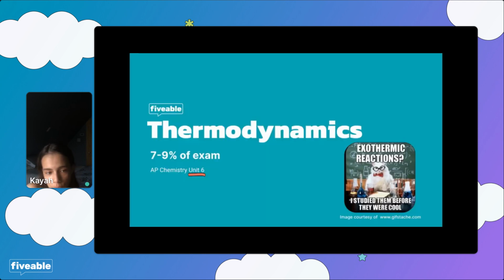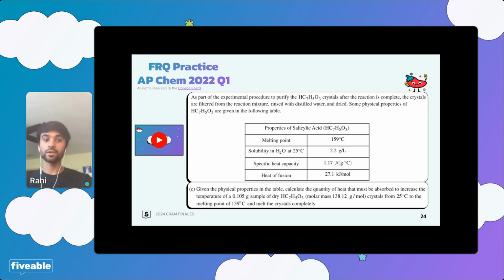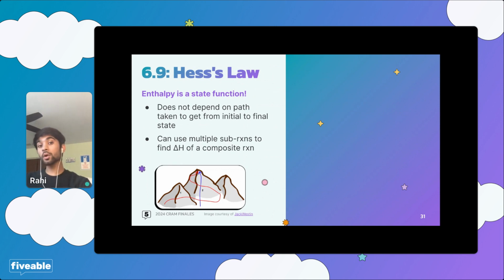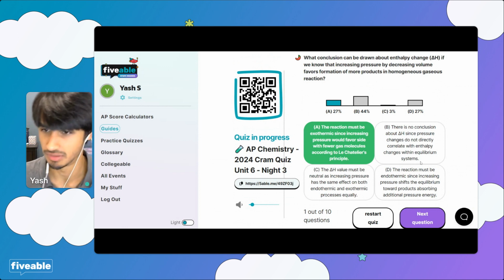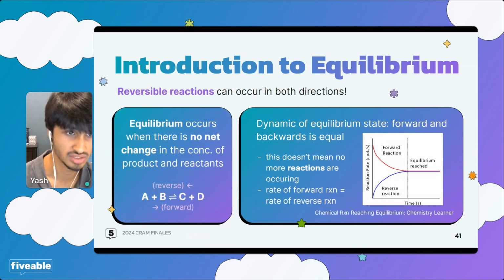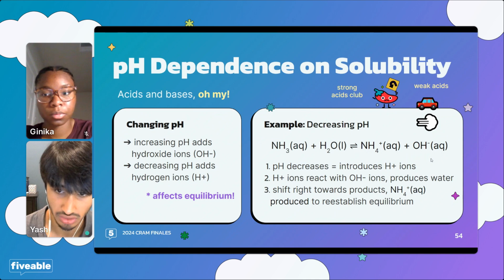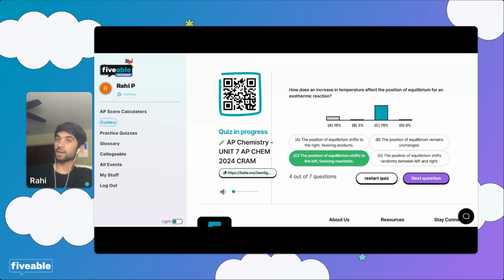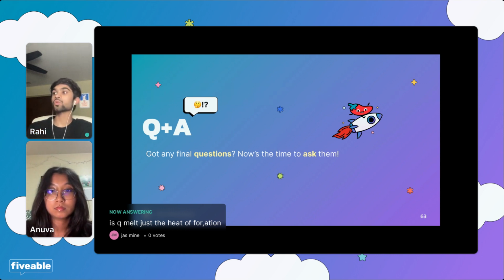AP Chemistry - Units 6-7: Thermodynamics & Equilibrium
Review AP Chemistry Units 6-7 with clear explanations of thermodynamics, equilibrium, acids and bases, and kinetics. This video breaks down enthalpy changes, Le Chatelier's principle, ICE tables, Ksp calculations, and reaction rates so you can strengthen your understanding for the AP Chem exam.

We'll walk through energy diagrams, calorimetry, Hess's Law, equilibrium calculations, solubility, and more. Perfect for exam prep or reviewing what you learned in class. This session includes FRQ practice and a cram quiz to test your knowledge.

⏱️ TIMESTAMPS:
0:00 Welcome and Tips
0:35 Session Overview
1:06 Q&A and Resources
2:40 Thermodynamics Intro
3:11 Endo/Exothermic Processes
9:00 Energy Diagrams
12:39 Heat Transfer Equilibrium
14:14 Heat Capacity Calorimetry
18:56 Phase Changes
21:03 Heating Curves
23:41 FRQ Practice
35:34 Enthalpy Changes
37:38 Bond Enthalpies
45:23 Bond Energy Calculation
48:34 Enthalpy of Formation
53:45 Hess's Law
1:02:36 Delta H Recap
1:09:02 Break and Chat
1:22:57 Cram Quiz Start
1:46:28 Equilibrium Concepts
1:52:51 ICE Tables
2:00:09 Le Chatelier's Principle
2:08:36 Solubility Equilibrium
2:13:54 Free Energy Dissolution
2:19:01 Short Break
2:26:23 Final Cram Quiz
2:43:28 Q&A Session
3:05:03 Closing Remarks

📚 WHAT YOU'LL LEARN:
• Thermodynamics and enthalpy changes
• Energy diagrams and calorimetry
• Hess's Law and bond enthalpies
• Equilibrium concepts and ICE tables
• Le Chatelier's principle applications
• Solubility and Ksp calculations
• Kinetics and reaction rates
• FRQ problem-solving strategies

👍 Like this video if it helped you understand these topics better!